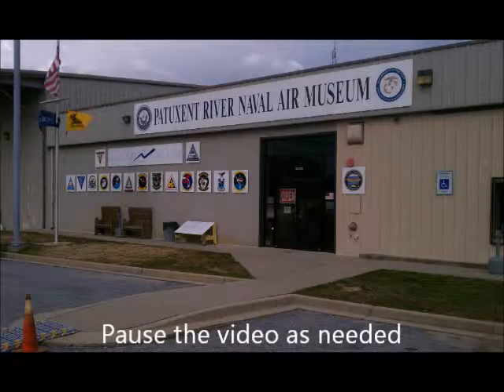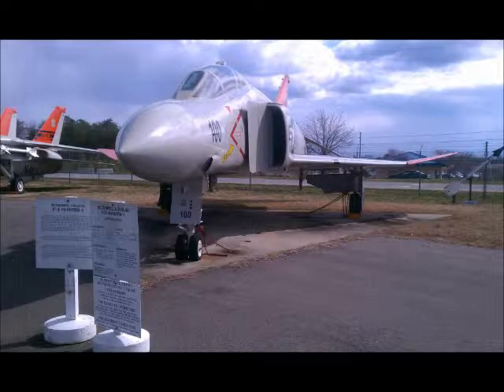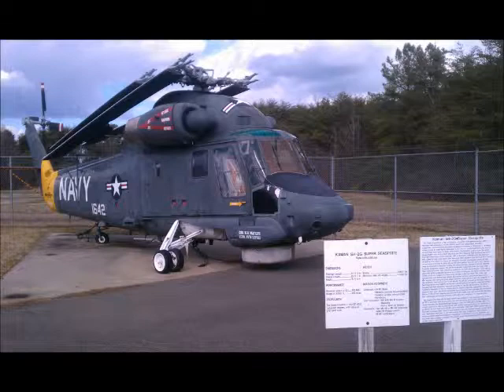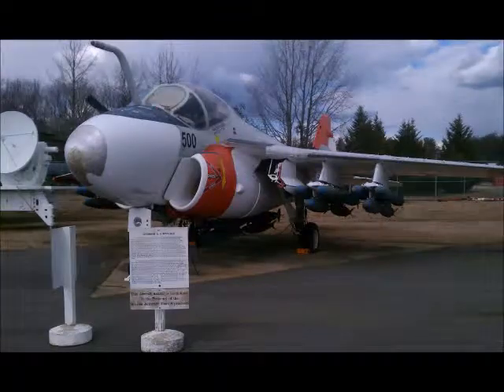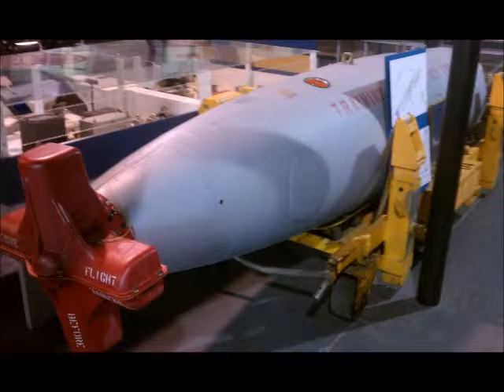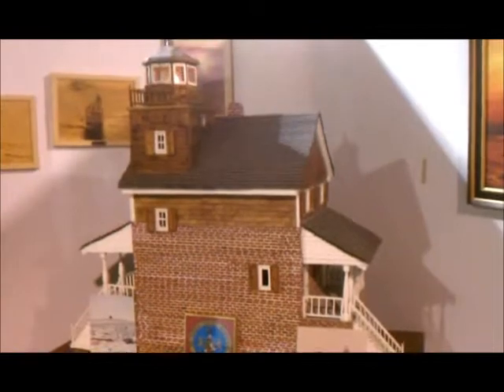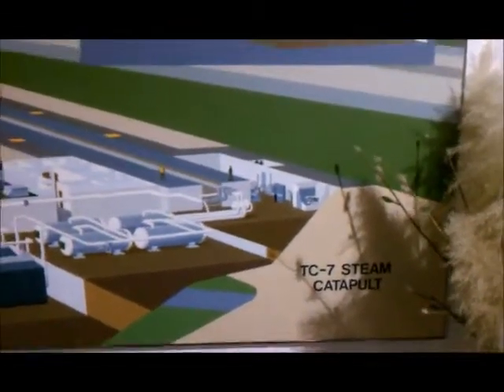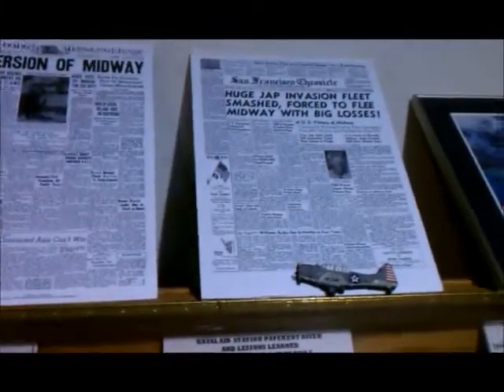Tour of Patuxent River Naval Air Museum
A lot of history in here.  Kind of takes me home in some tears.  The movie, "Final Countdown" does the same.